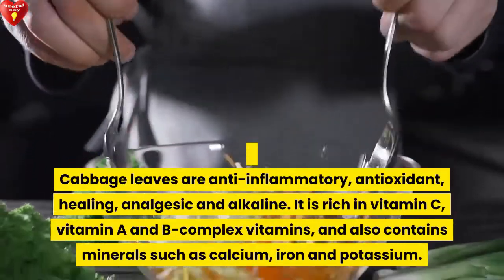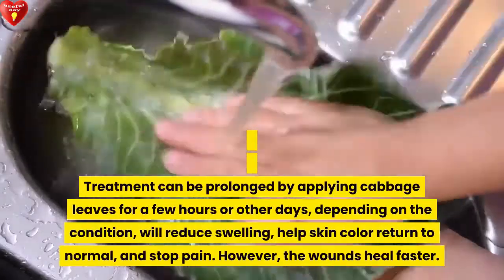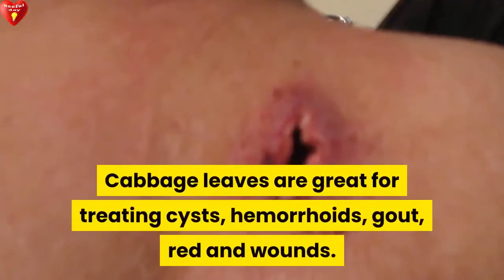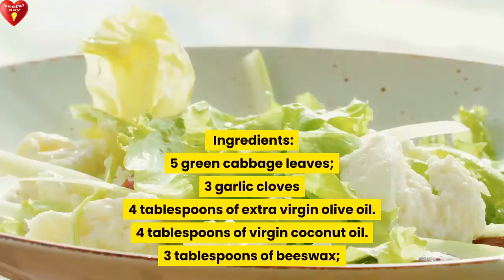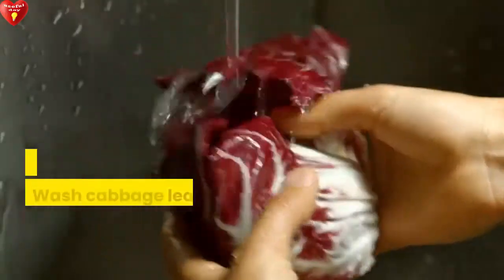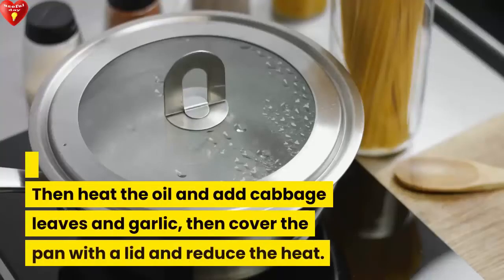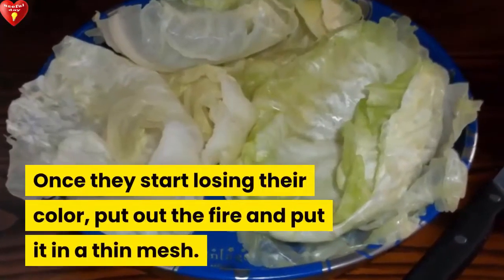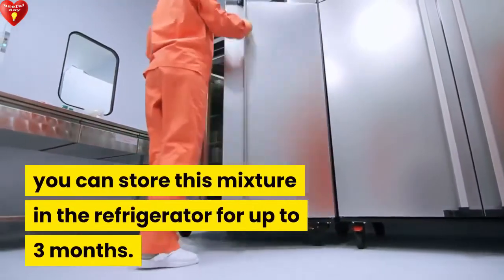how antibacterial wound healing ointment works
Please consult a doctor to seek treatment for any illnesses or medical concerns you may have.